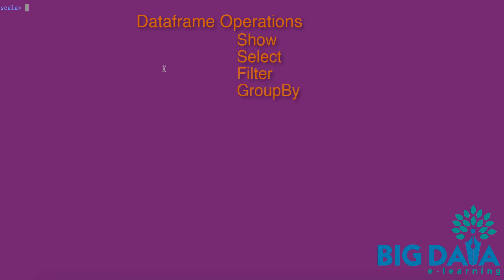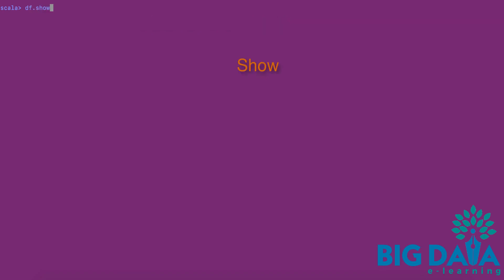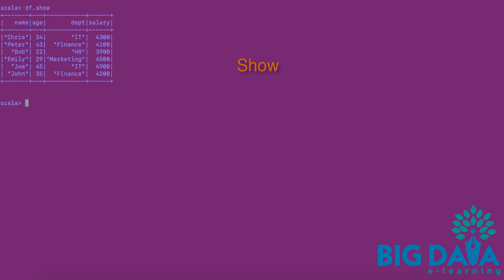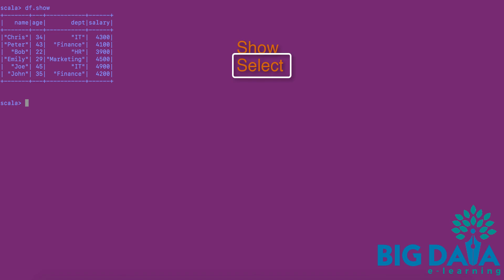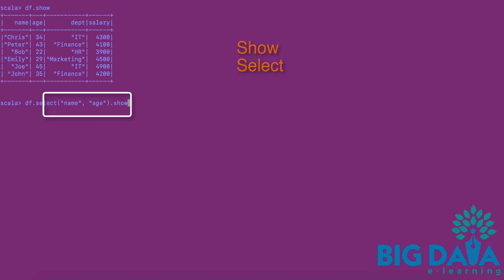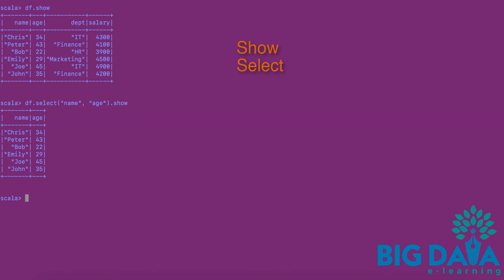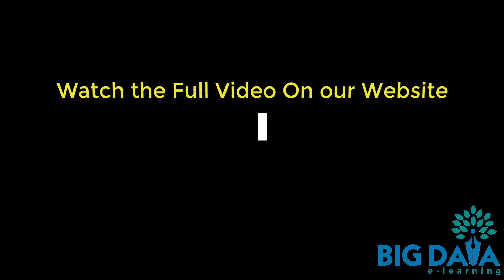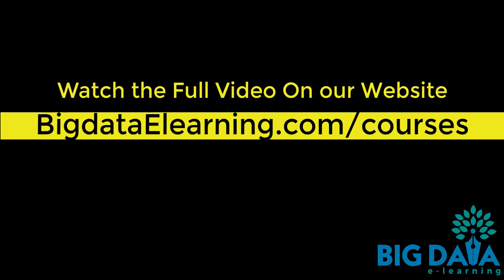Dataframe operations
Dataframe operations can be applied directly on the dataframe.  There is no need to register it as a temporary table.

Show, select, filter, groupBy are 4 commonly used dataframe operations.

1)“show” operation is like 'collect' operation in RDD, which shows the entire contents of the dataframe.  Applying “show” operation on the df dataframe.  We get the complete list of records from the df, as expected.  This has name, age, dept, and salary columns.

2)“select” operation can be used to select specific fields from the dataframe. Applying the “select” operation on df to select the “name” & “age” columns. This returns only the “name” & “age” column values from the df dataframe.

3) “filter” operation selects those rows that matches the condition and filters out those that doesn't meet the condition.  Applying “Filter” operation on “df” dataframe to filter the records where the age is greater than 30.  This returns all those records that have age greater than 30.

4)Finally, “groupBy” operation groups together based on a column value followed by an aggregate function.  Applying the “groupBy” operation on df, to group based on “dept” column. Applying the “max” function, which returns the dept with maximum salary